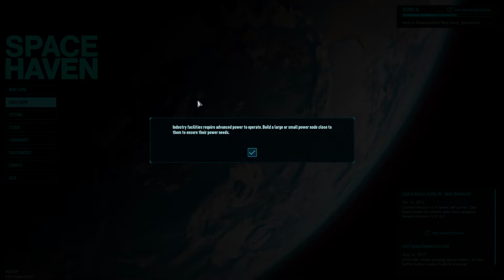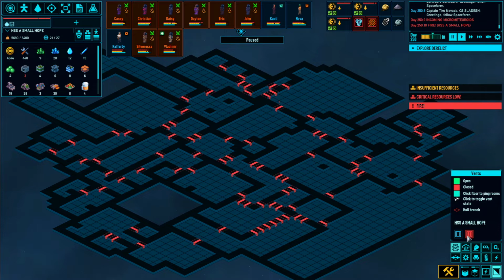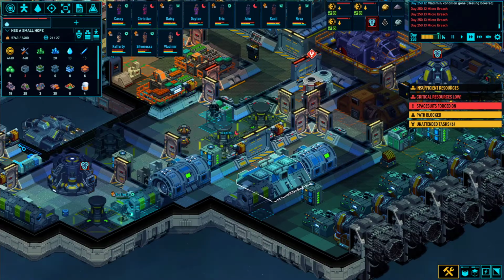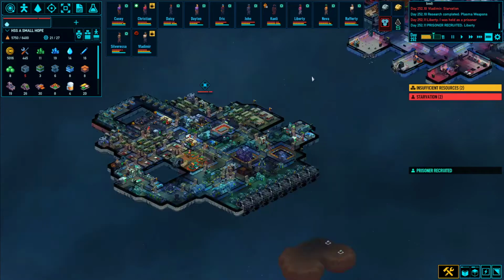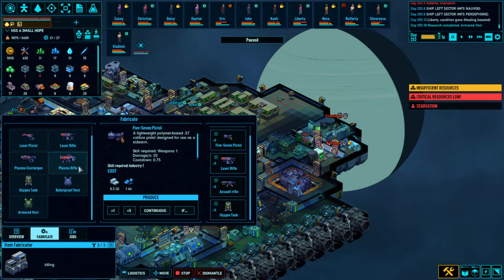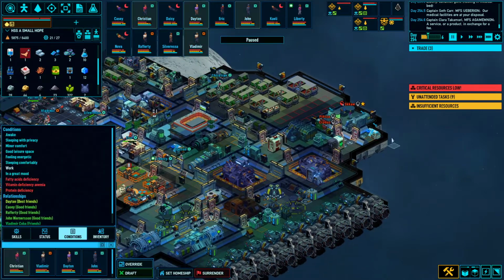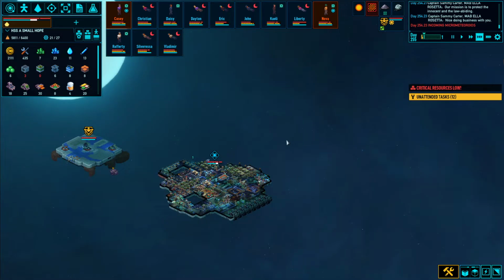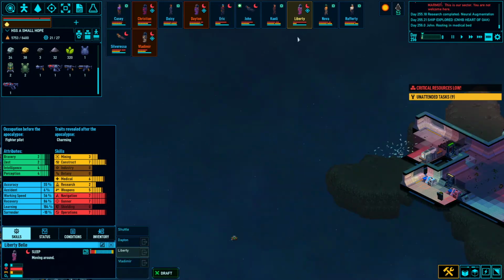Space Haven Alpha 15 Brutal 20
This is our first full-length playthrough of Space Haven Alpha 15, on Brutal difficulty.

Special thanks to my paid Twitch supporters:
stone_bender
bliss_nein